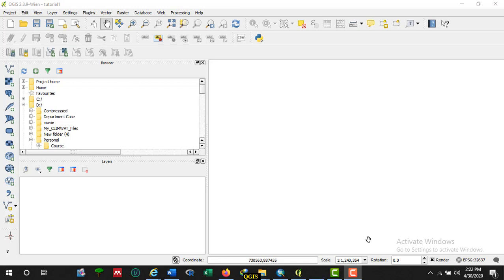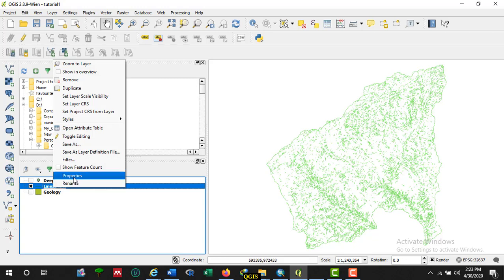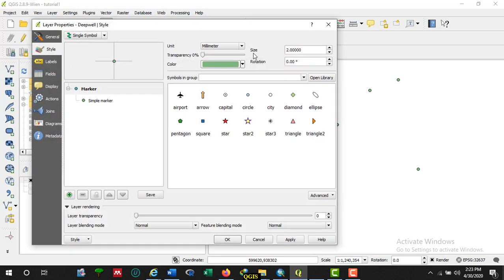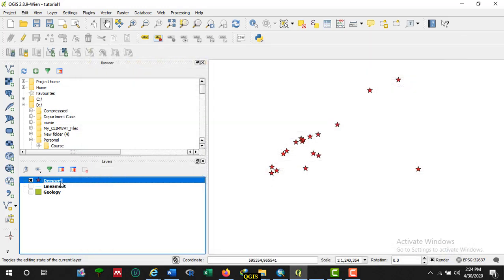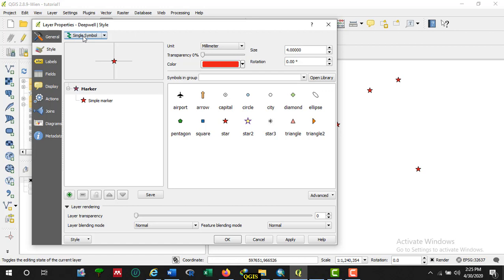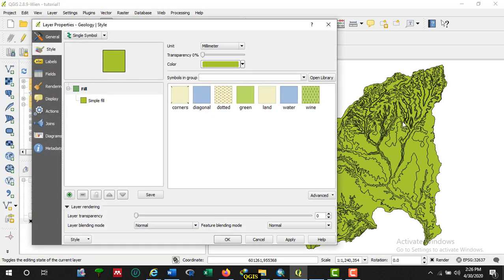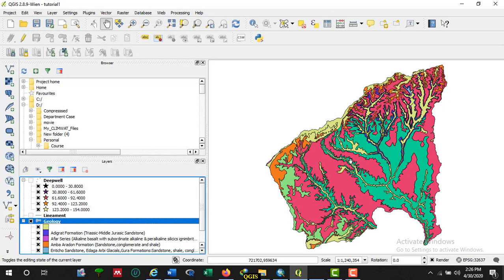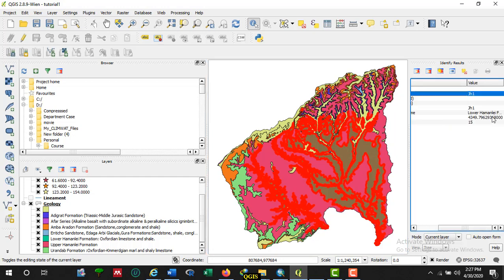Introduction to QGIS (Visualization) Tutorial 2